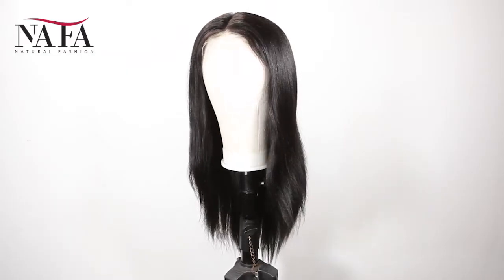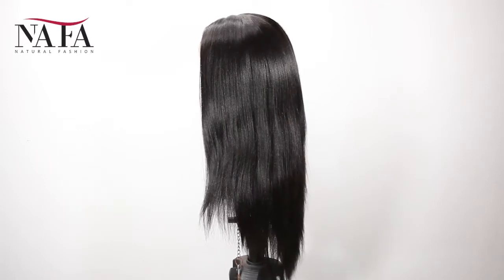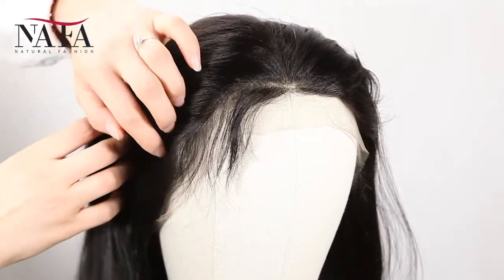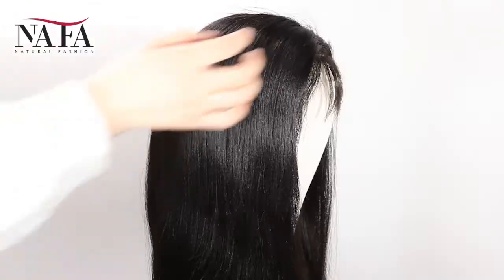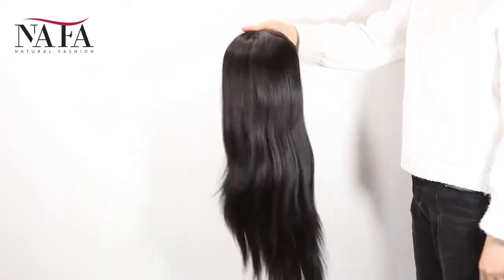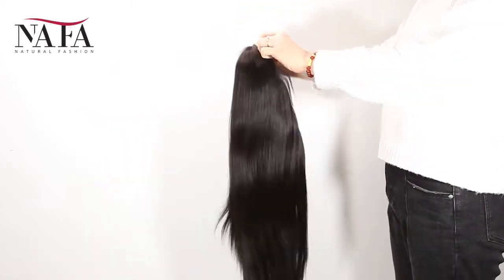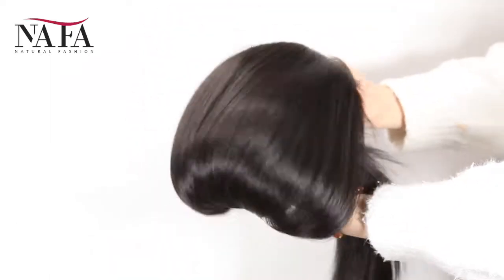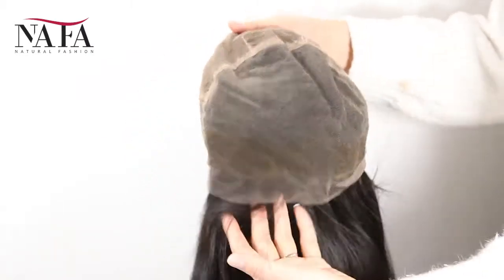Perfect Fit and Style: Yaki Human Hair Wig for Large Size Heads (NFLW-032)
💕 💕 💕Product Details 💕 💕 💕 :
Hair Length:  18"
Hair Material: 100% Premium Quality Indian Human Hair
Hair Color: 1B# Color
Hair Texture: Yaki,
Lace Color: Light Brown
Density: 130%
Parting: Free Style, can be part from anywhere.
Hairline: Very Natural Looking! Baby hair around the perimeter.

ABOUT NAFAWIGS
Nafawigs.com is a fantastic sourcing website for the best quality and real human hair lace wigs, hair weaves, and hairpieces. Quick view at these videos and check every detail to be sure that it will match you well.

Produced and Filmed by Nafawigs.com